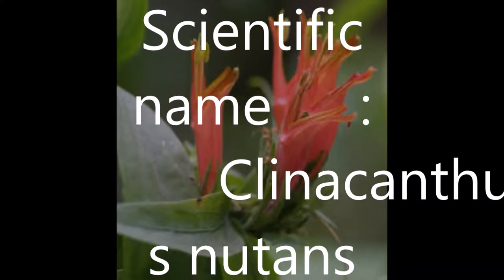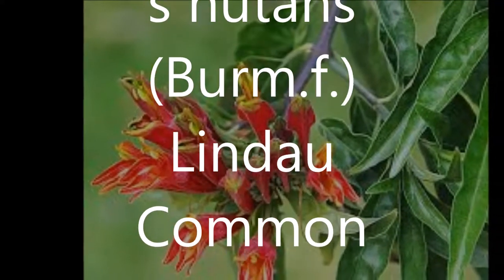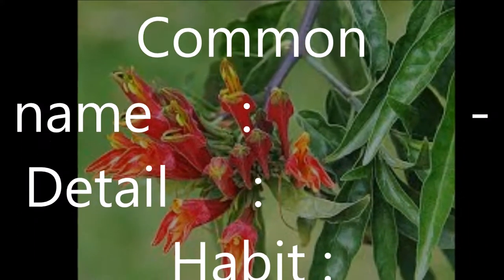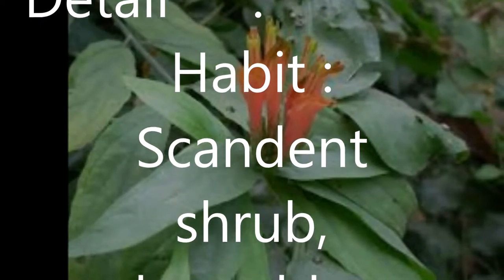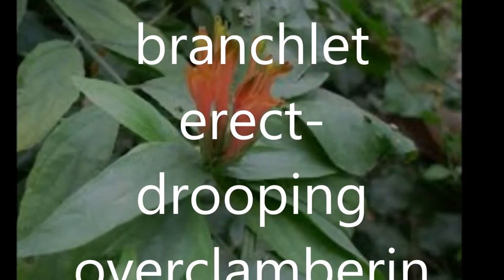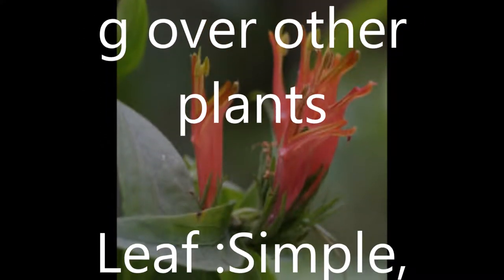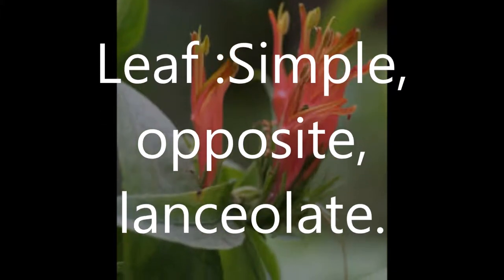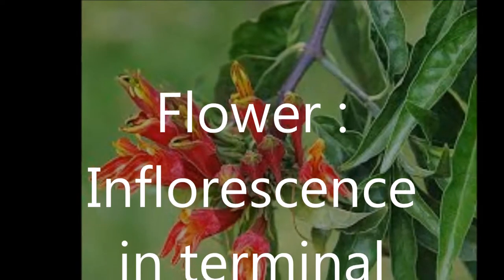Phaya plong thongtreatment of burns, insect bites, eczema, herpes simplex